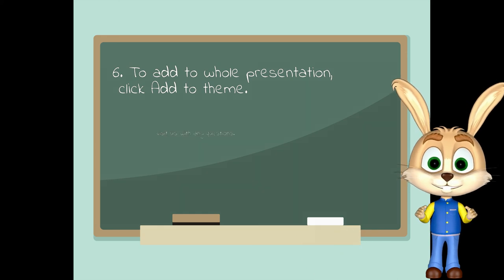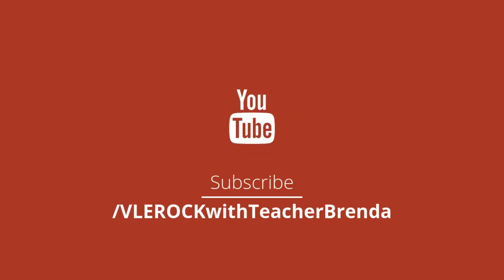How to insert a background in Google Slides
Here are the steps to insert a background on your Google slides.
Step 1. On your computer, open a presentation in Google Slides.
Step 2. Choose a slide.
Step 3. At the top, click Slide Change background.
Step 4. To the right of "Image" click choose.
Step 5. To add the done to one slide, click Done.
Step 6. To add to the whole presentation, click Add to Theme

This is how you change your background to an image.

For more information just reach visit.